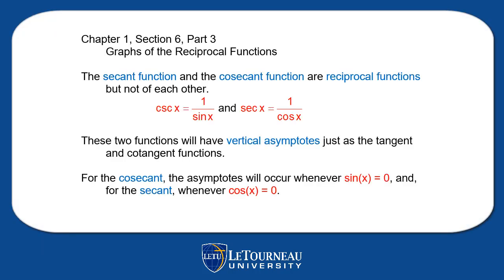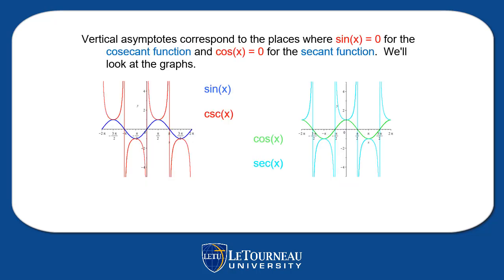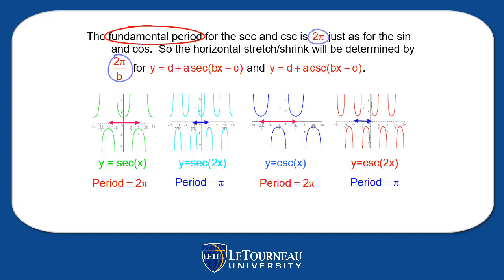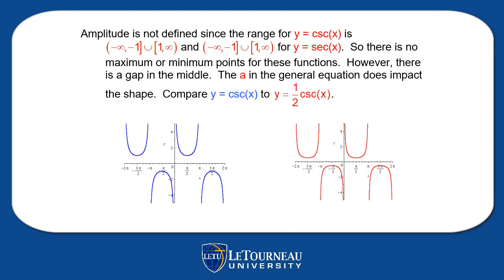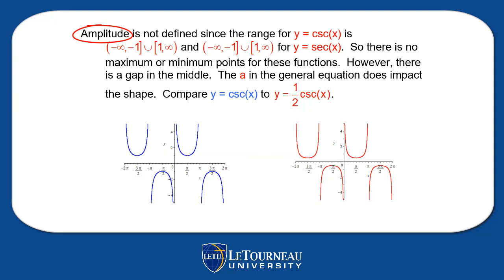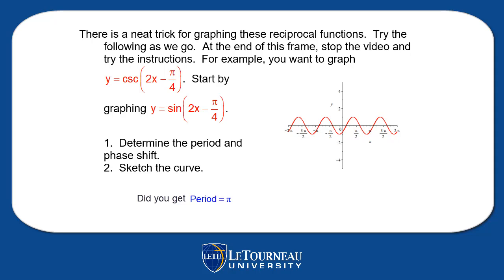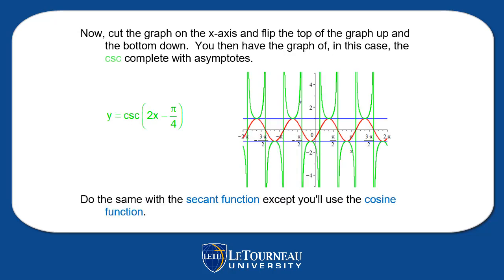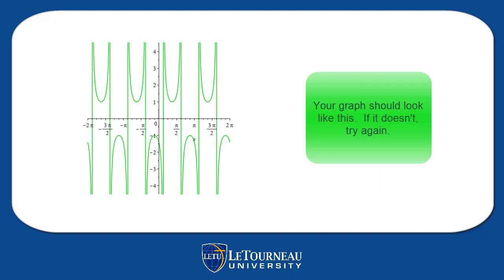Sec 1 6 3 Graphs of the Reciprocal Functions